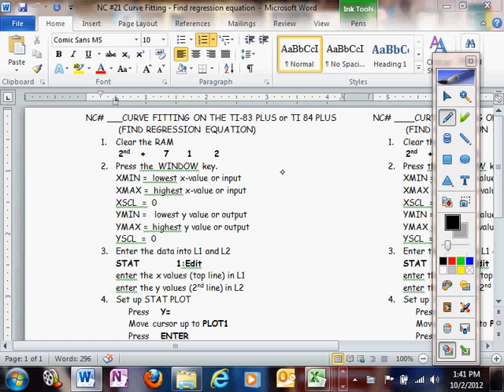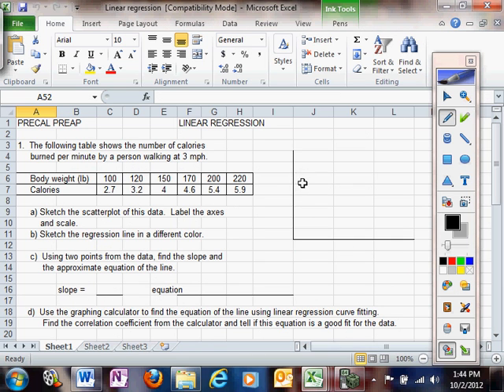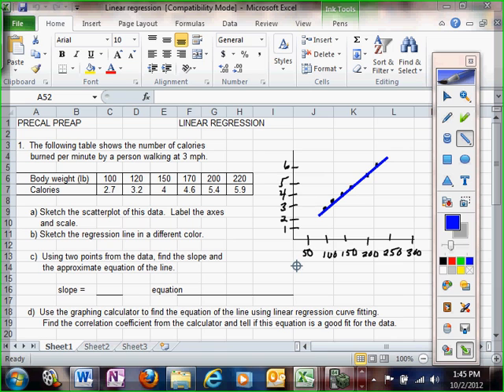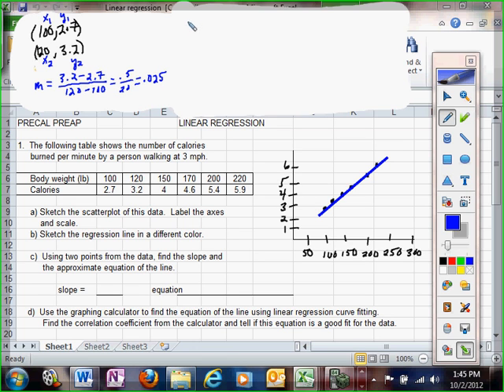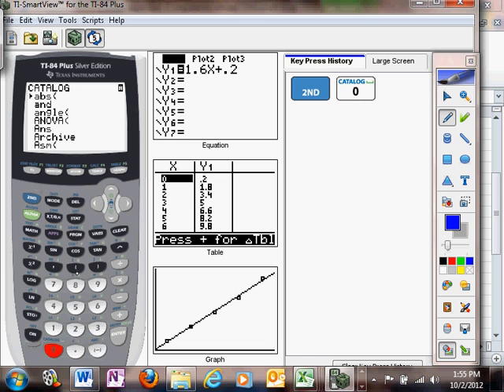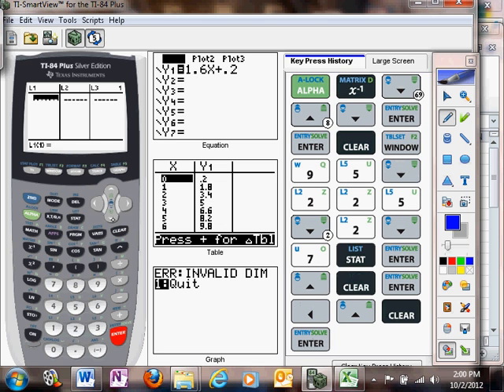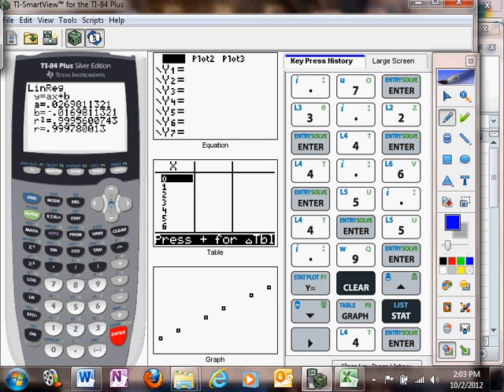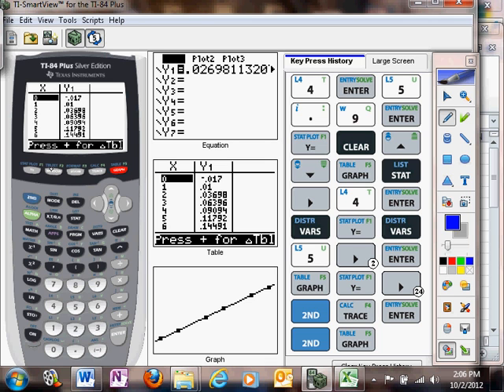precalculus linear regression NC 21